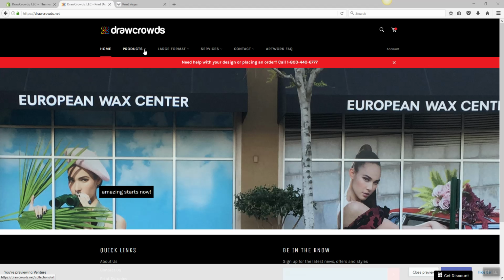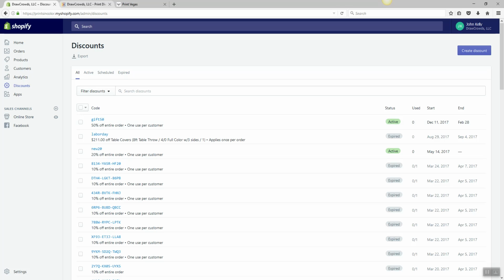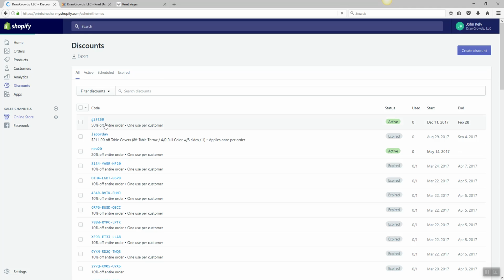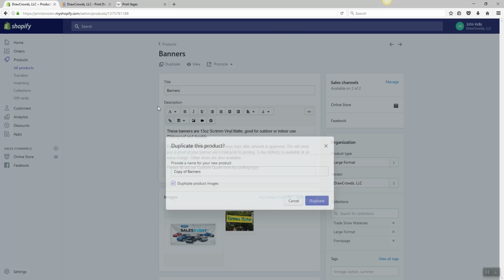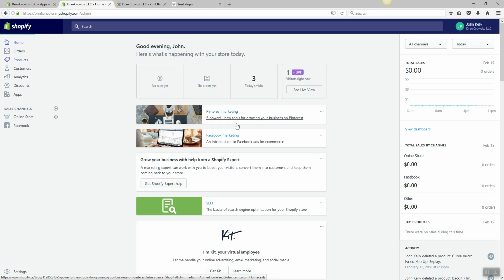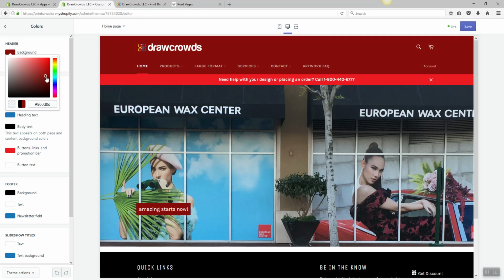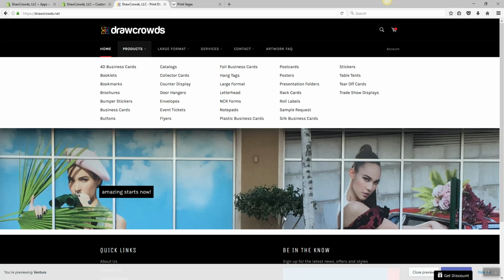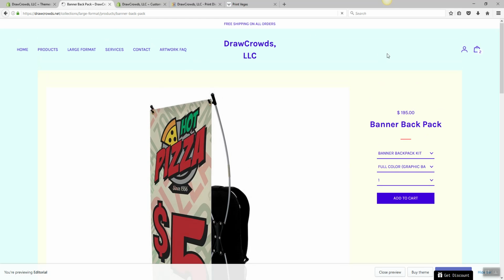Print Opportunity Demo by DrawCrowds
Grow Your Graphic Design, Print Business, or Marketing Agency with DrawCrowds e-commerce Ready To Go print sites built using Shopify. 👇👇👇

Over 20 trusted trade facilities positioned throughout the U.S. all ready to print & blind ship for you! We take the headache out of complicated print platforms and give you access to the top national trade printers we have used for many years and continue to trust today for our clients.